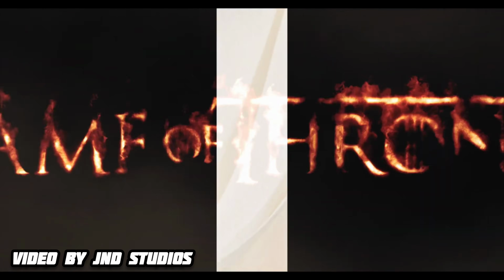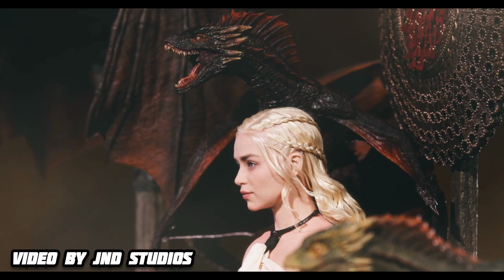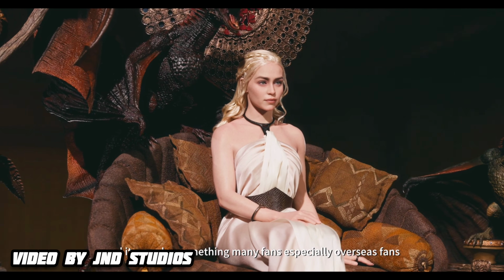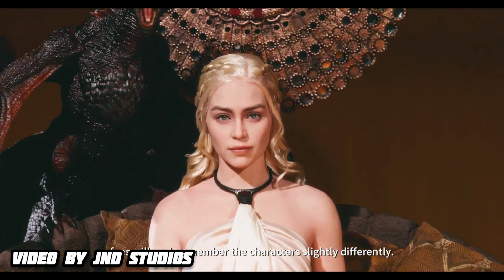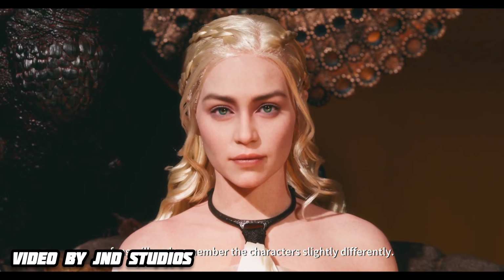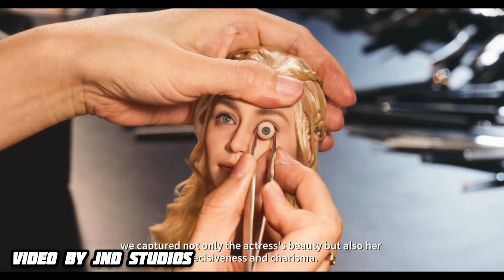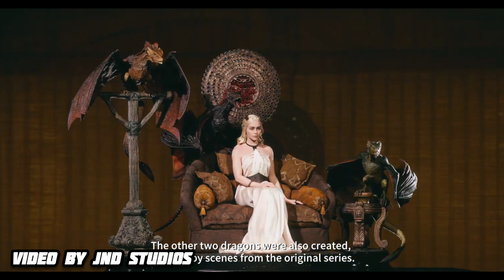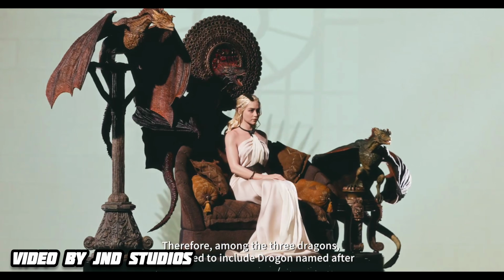This Daenerys Statue Looks So Real You Won't Believe It!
Daenerys Targaryen, Game of Thrones
1:3 scale Hyper Real Statue by JND Studios.

Game of Thrones, one of the most successful series in history that depicts the story of countless human figures surrounding the throne.

A character beloved by many fans, Daenerys Targaryen of the storm-born Targaryen family has been reborn with JND's Hyper Realistic quality.

Never miss this incredible collectible that will touch all fans in the world!

Pre-order: 8/8(Friday) 12:00 KST
ES : 299 (Normal + Ultimate)
PRICE :
Normal version $ 2,999 / KRW 4,590,000
Ultimate version $ 3,499 / KRW 5,290,000

DJI Osmo Pocket 3
DJI Osmo Pocket 3 Battery Handle
Oakley Wire Tap Sunglasses

If you would like to help with tech and data costs, or just to show love for the content you can

Welcome to the Batman Statue Collector channel, a haven for collectors of high-end statues and exclusive collectibles. Join us as we delve into the world of statue collecting, showcasing the finest pieces from Sideshow Collectibles, Prime 1 Studio, Tweeterhead and beyond. From livestreams featuring rare finds to in-depth reviews, our channel is dedicated to bringing you the ultimate statue collecting experience.

Area Rug

Special Thanks To Our Producers:
Brad Ladner, Justin Racklin, DarkRanger7, Boxed Supe, Matthew Martin, John Perkins, LegenD_sc, Captain Trenchcoat, Tyler Talley, Bryan Diehl, David P. Murphy, Robert, Steven Warren!